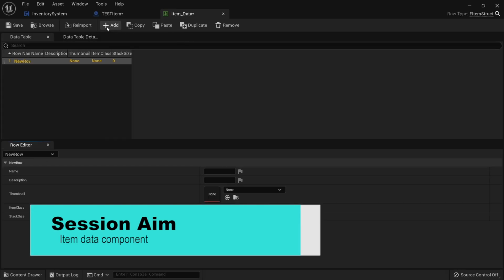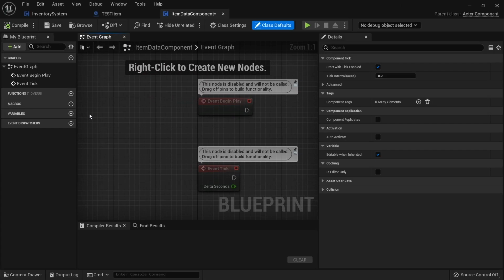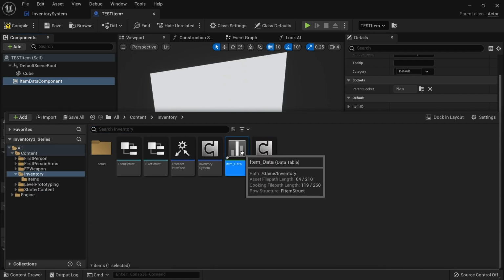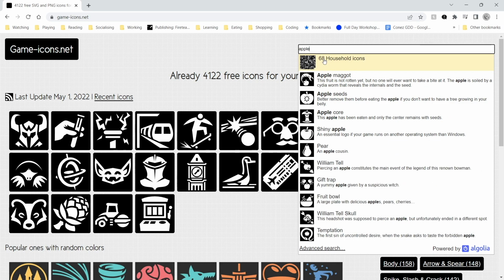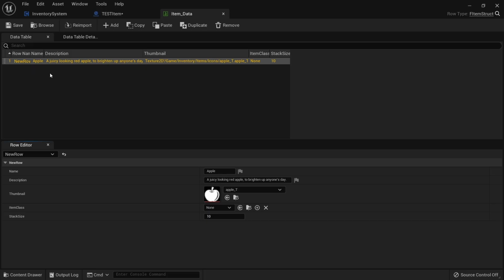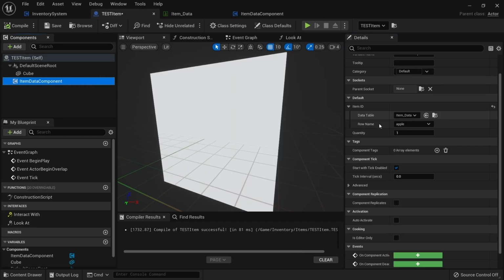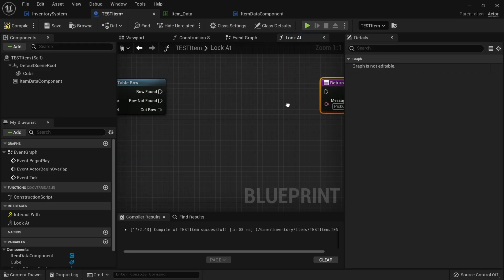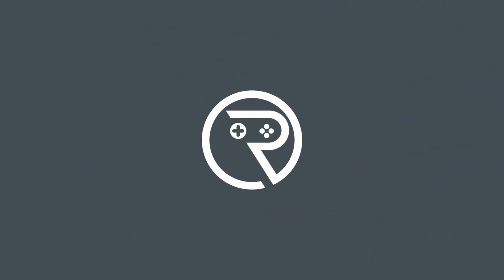Unreal Engine 5 Tutorial - Inventory System Part 3: Item Data Component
We are revisiting one of my first series on the channel; the inventory system series, this time with different implementations, improvements, and now in Unreal Engine 5.

In Part 3 we setup the item data component which allows us to assign items to objects in our world.